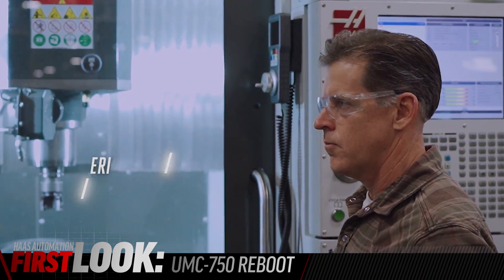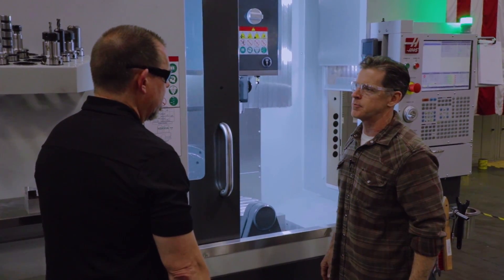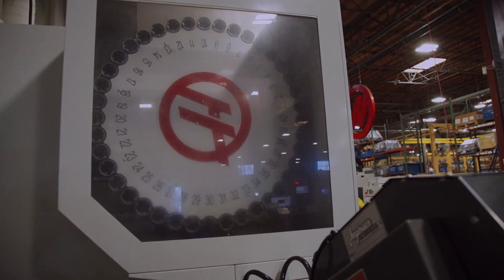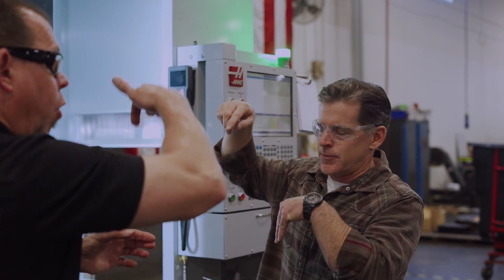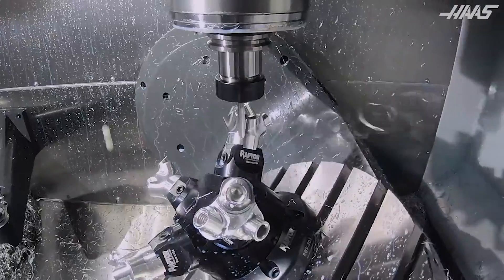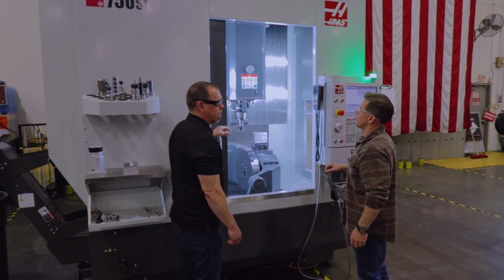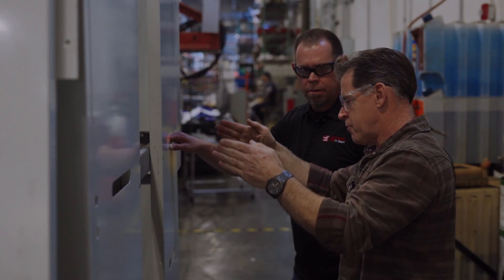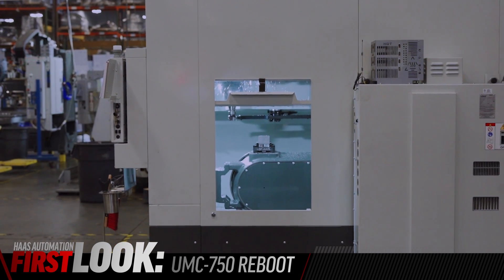UMC-750 Redesign - Haas Automation, Inc.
Engineering Manager Eric Wood talks with Bryan O'Fallon about all of the features that have been changed on the newly released UMC-750 and 750SS. Highlighted by a new operator door and available HSK spindle, Eric also addressed issues like user friendliness, increased performance, better chip evacuation, rotary crash worthiness, and much more.

The new UMC-750 is in production now for the US/CAN regions and we are planning for Q2 release in Europe and the rest of the world.